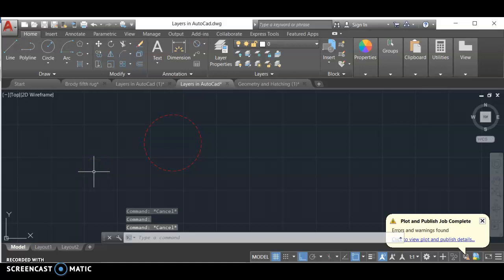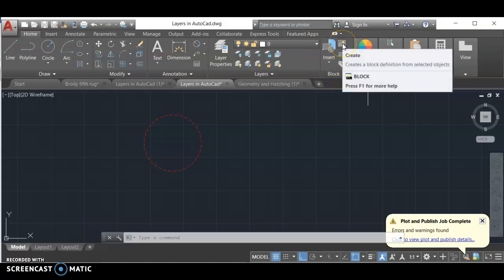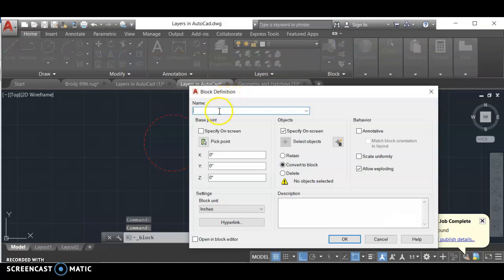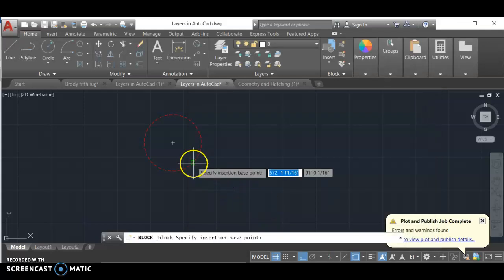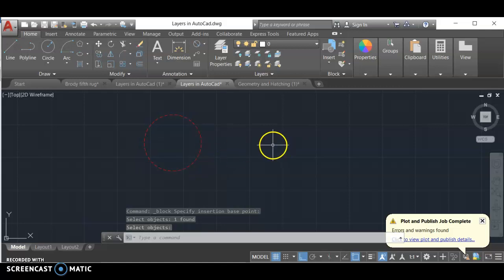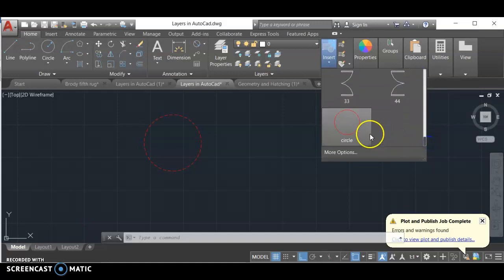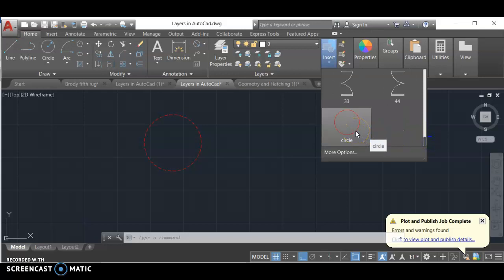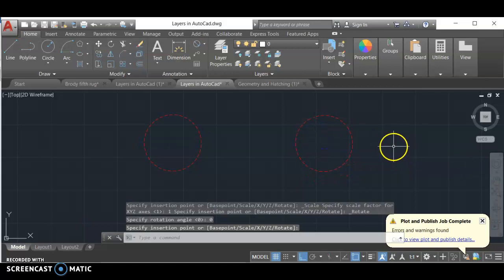Blocks in AutoCAD